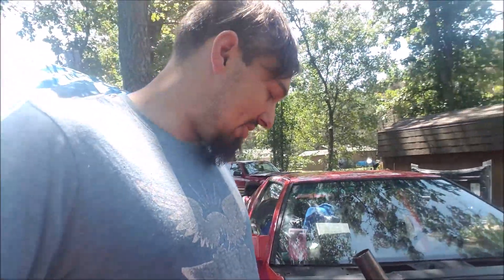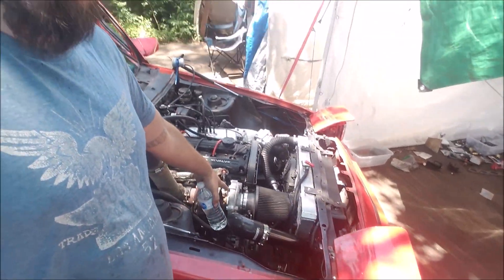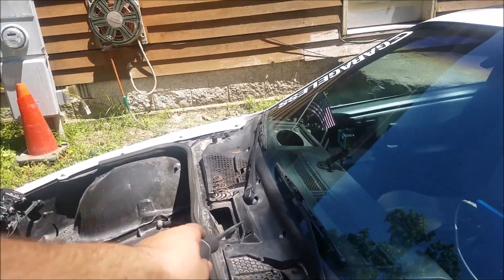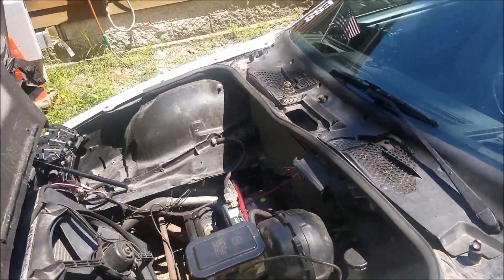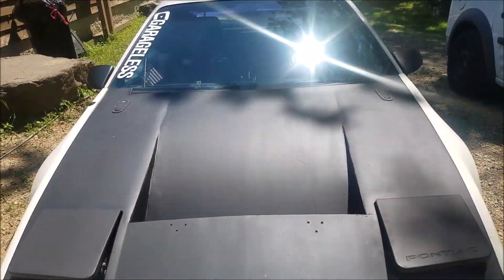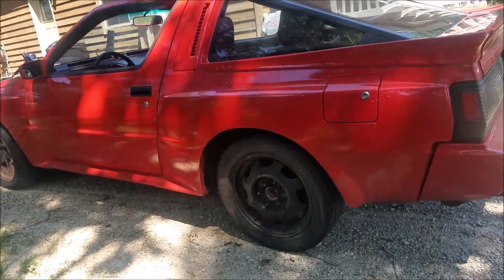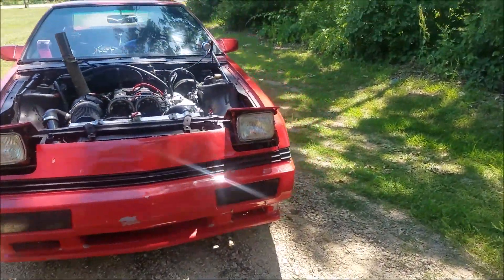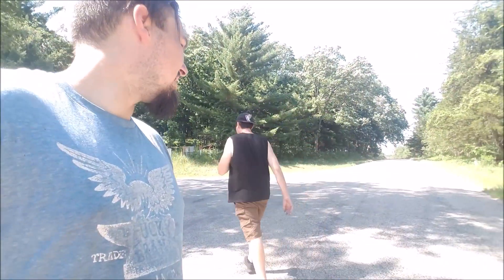BEHIND THE SCENES! day of 500 subscriber special! conquest broken again!!!